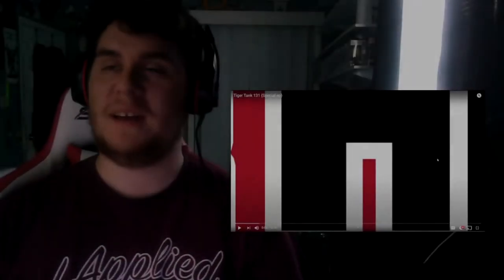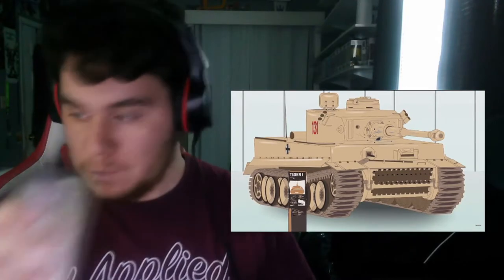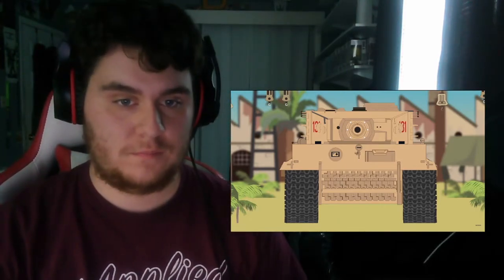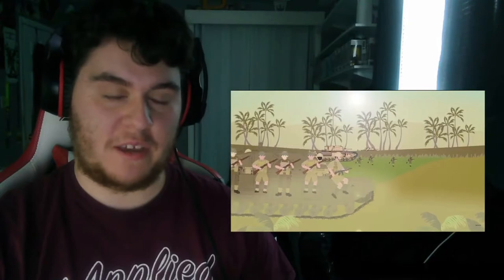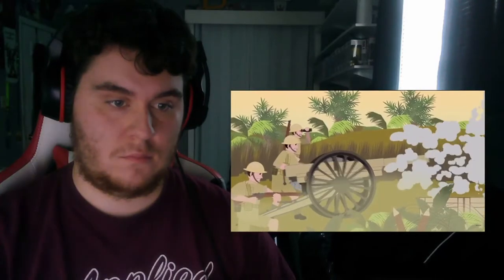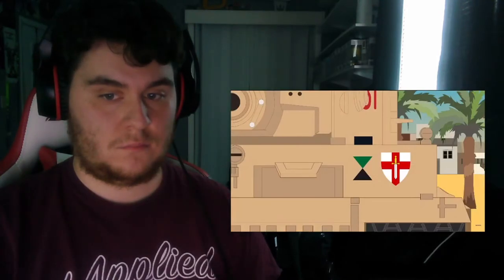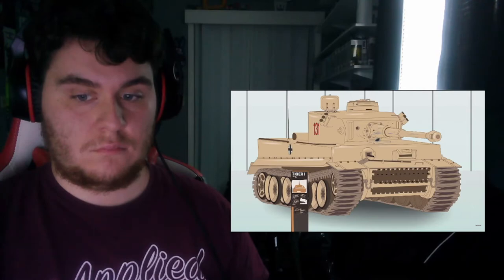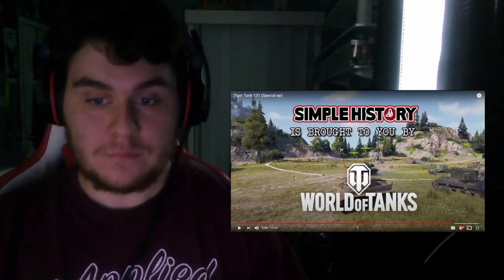Tiger Tank 131 | (ZealetPrince Reaction #67)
Have any Videos I should React to? Leave them in the Discord under "video-reaction-suggestions" and I'll get to them as soon as possible.

I own none of the music used in the video, I only use them for the sake of the video.